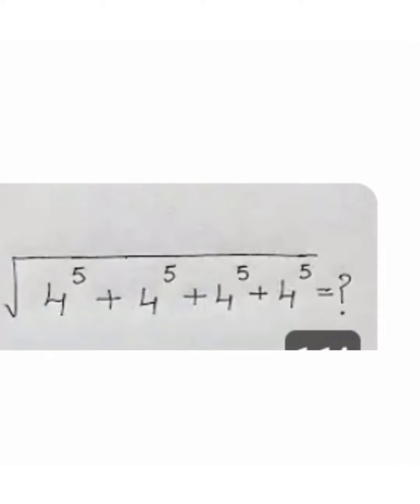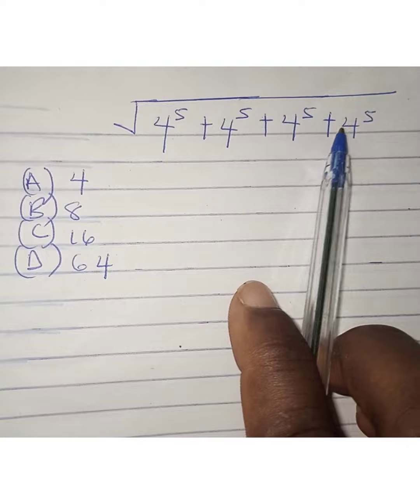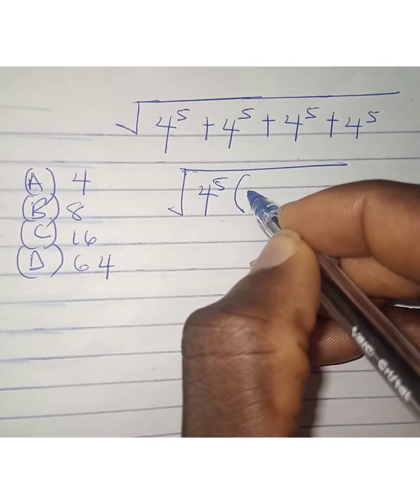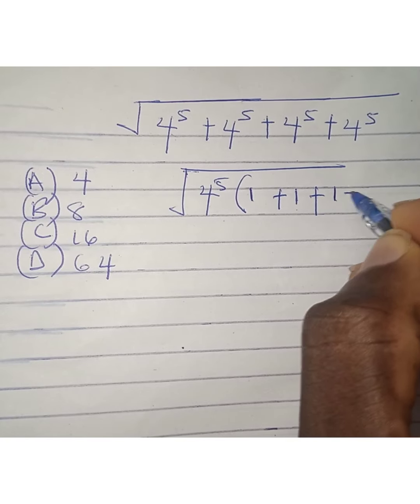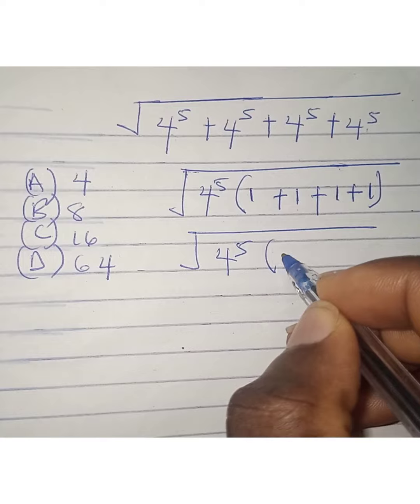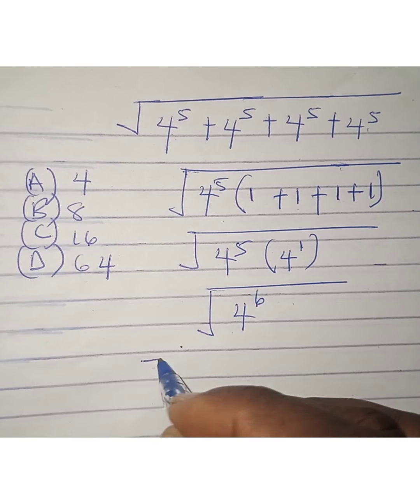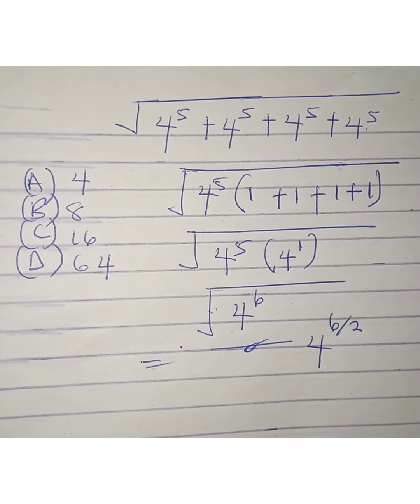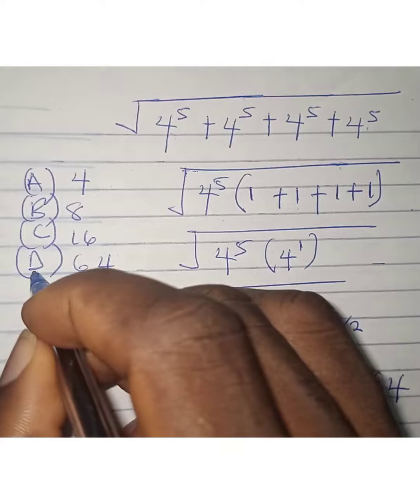AMAZING OLYMPIAD MATHS 😊😊😊😊🥰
I Know you can solve this amazing puzzles 🥰🥰🏄🏄🏂🤽🤽🤽🤽🤽🚣🏄